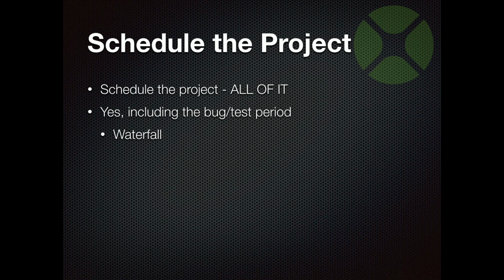Schedule the Project-Xojo Snippet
In this video from XDC2018, Susan talks about what it means to schedule a project. She goes into how scheduling the project affects everything from the proposal to milestone setting.